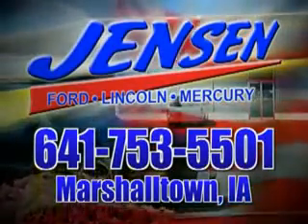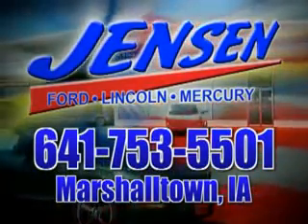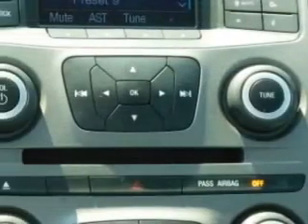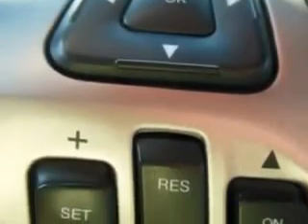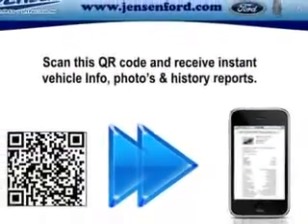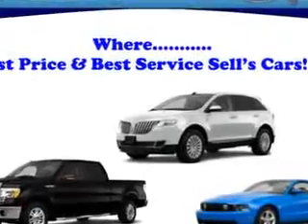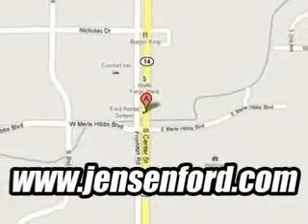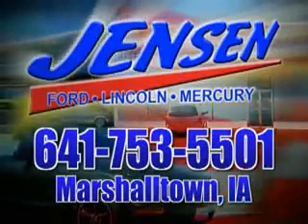2013 Ford Taurus Jensen Ford-Lincoln Marshalltown, IA 50158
Ford Taurus You will love this Sterling Gray Metallic Ford Taurus 4 Dr Sedan, equipped with a 6 Cylinder engine and an automatic transmission. Enjoy an impressive 29 miles to the gallon on this great car with features like Side Impact Airbags, Steering Wheel Phone Control, Driver Side Air Bag, Passenger's Front Airbag, Power Window Locks, Center Arm Rest w/Storage, Anti-Lock Braking System, Rear Seat Shoulder Belts, Performance/Traction Control, Steering Wheel Radio Controls, Auxiliary Audio Input, Keyless Entry, Power Driver's Seat, Tinted Glass, Alloy Wheels, Satellite Radio, and much more. Enjoy the drive and have peace of mind in this Ford Taurus. See us at Jensen Ford-Lincoln today!
MILES: 20,554
VIN:1FAHP2E85DG155848

Jensen Ford-Lincoln
2805 S. Center ST.